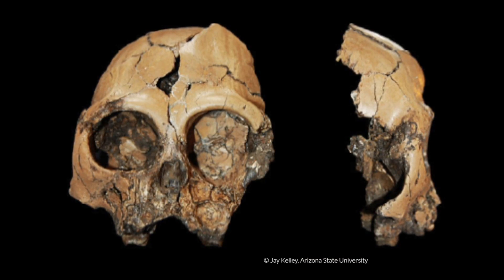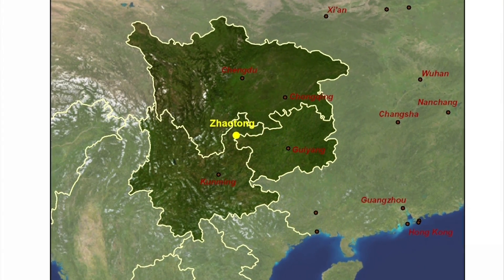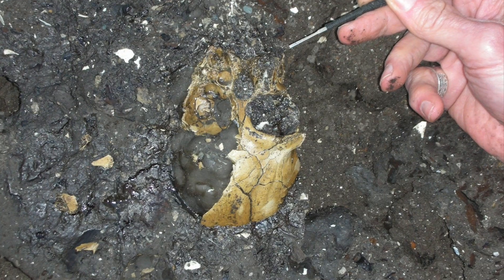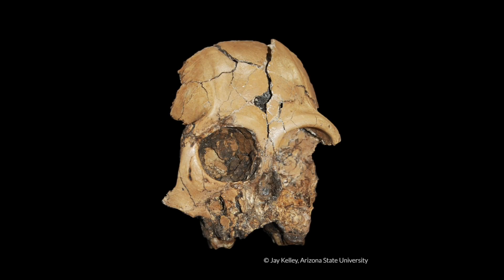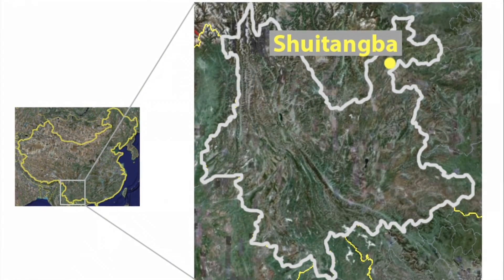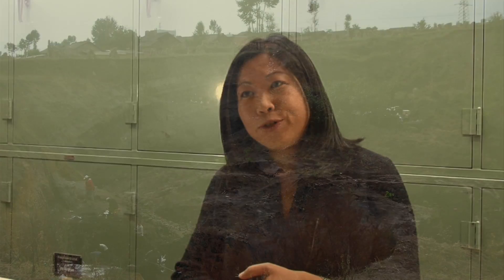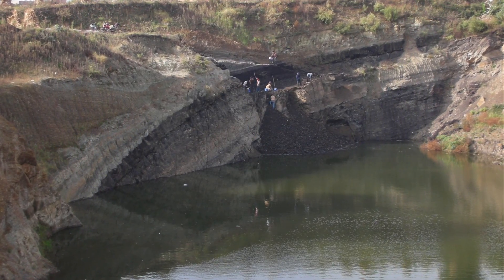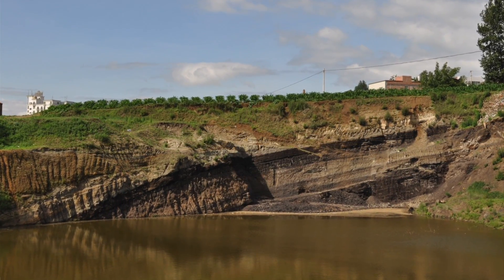Researchers Discover Rare Fossil Ape Cranium in China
Dr. Denise Su, curator and head of paleobotany and paleoecology at the Museum, discusses a new cranium of a fossil ape from Shuitangba, a Miocene site in Yunnan Province, China. Dr. Su co-authored research describing the new skull published online in the Chinese Science Bulletin.